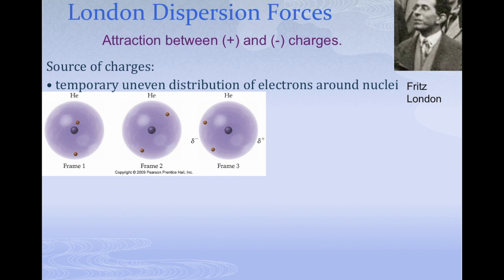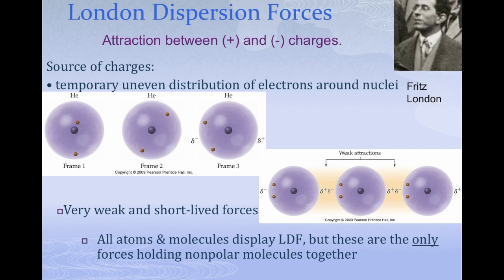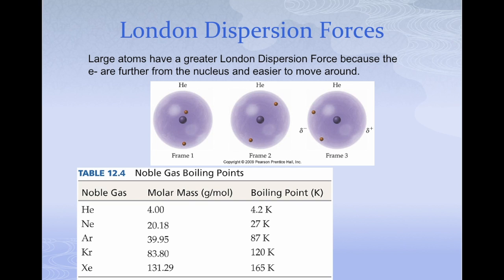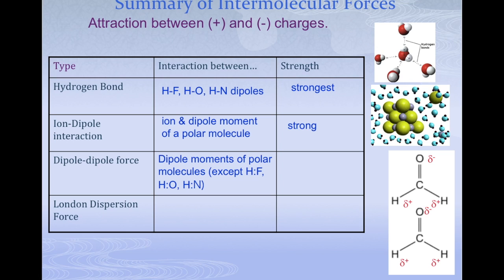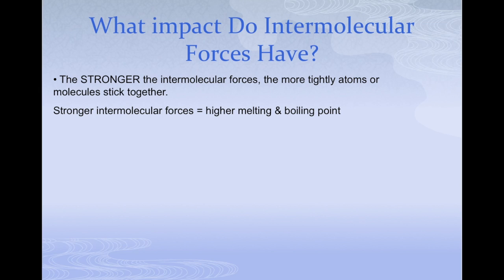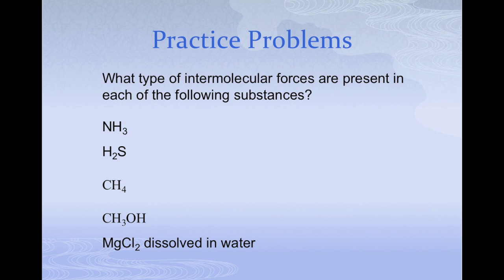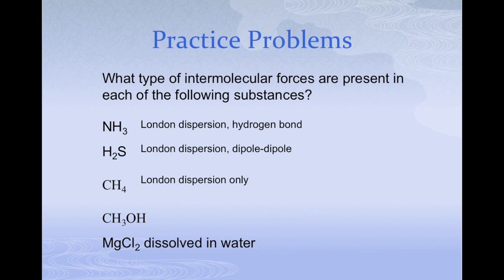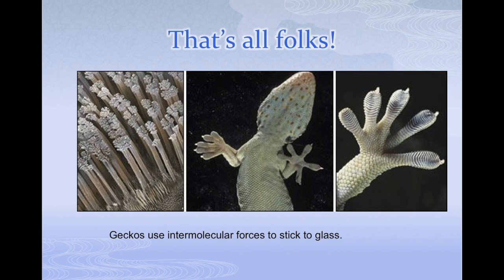Intermolecular Forces Part 2